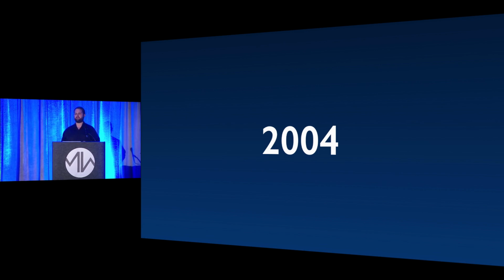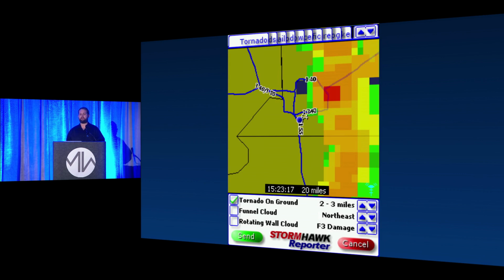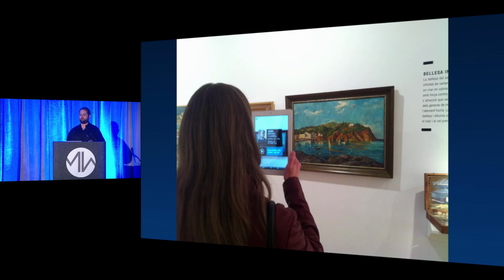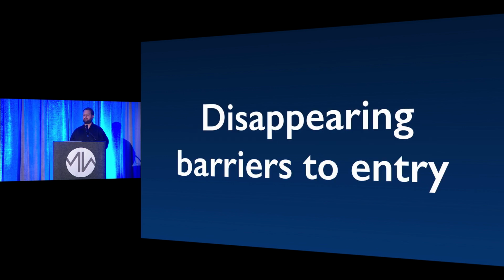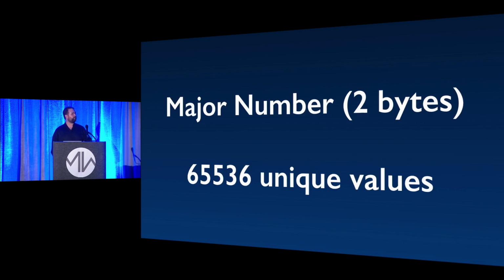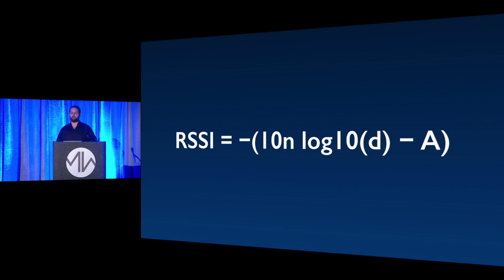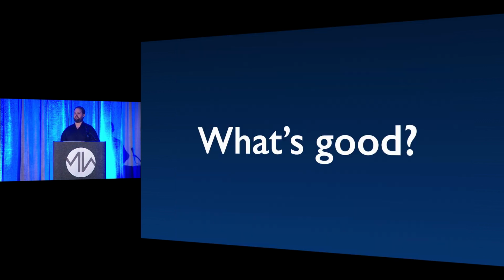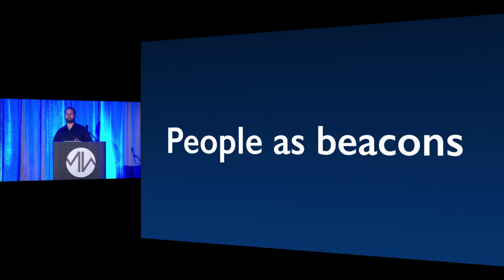Midwest.io 2014 - iBeacons, Passbook and the Real Augemented Reality - Matt Klosterman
This talk was given at Midwest.io.

Ten years ago technology was advancing to allow developers to create applications that ran from the palm of their user's hands.

Now, these mobile devices are on a collision course with every aspect of everyday life. This intersection won't happen overnight. It also won't happen with devices held in front of the face with overlays over live pictures. Instead it will be much more subtle and more gradual.

Learn more about two technologies Apple is using to lay the foundation for this reality in recent iOS releases. How can you take advantage of them? What do these and other technologies mean for you and your apps even if you aren't an iOS developer?

Matt Klosterman is an independent iOS developer in the Dallas-Fort Worth area. Matt got his first taste of mobile development in 2004 on a groundbreaking project that allowed storm chasers to send real-time severe weather pictures and video to a television broadcast.

Since then, Matt has focused on working on projects that use mobile devices to make a serious impact in the lives of their users. Recently, Matt consulted as the technical lead on a large iOS app featured as a day-one implementation of Passbook in 2012 and as one of the "Best New Apps" that accompanied the release of iOS 7 in 2013.